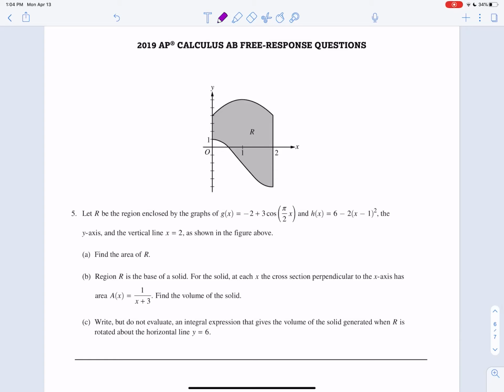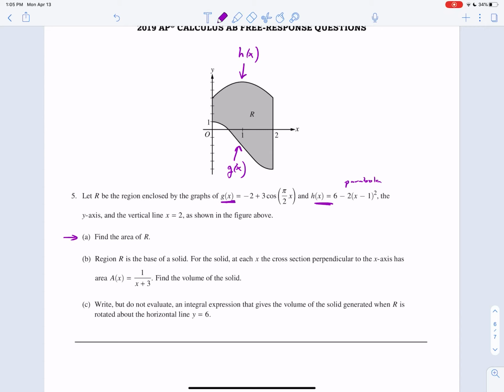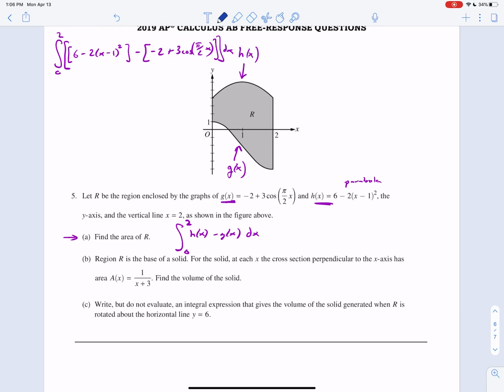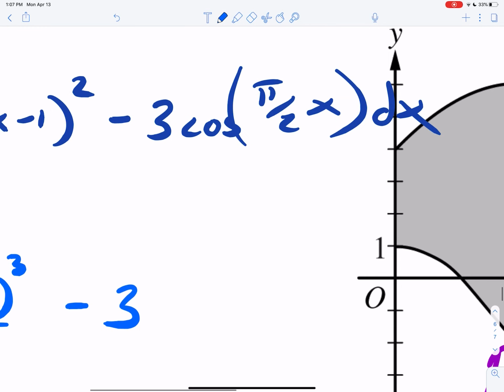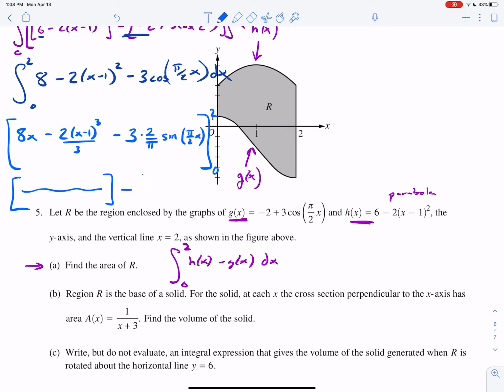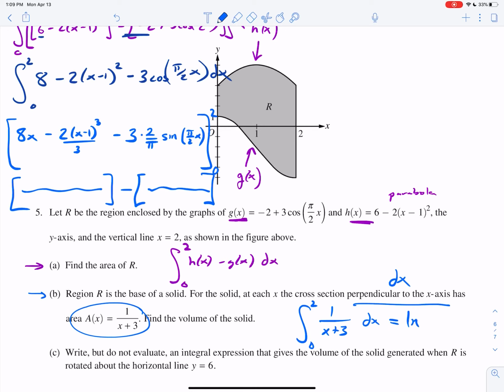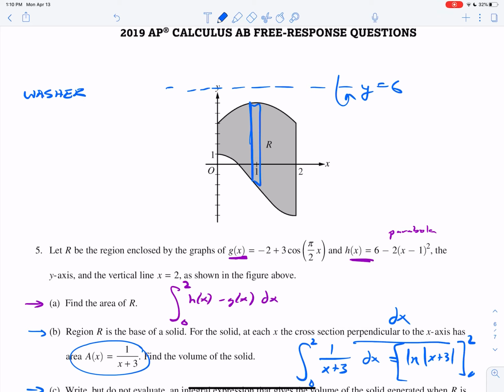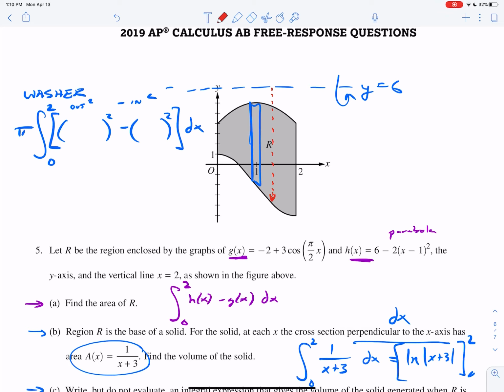2019 AB FRQ #5